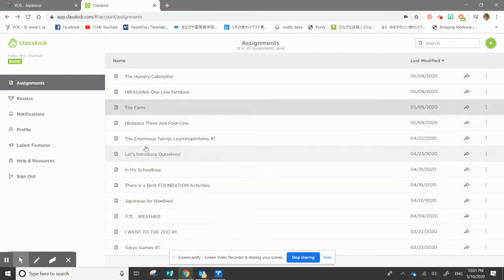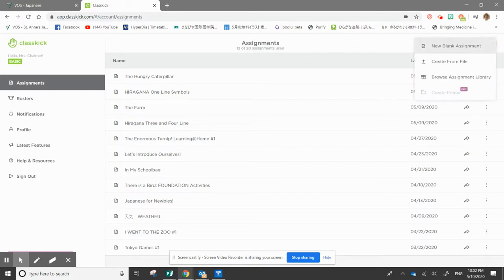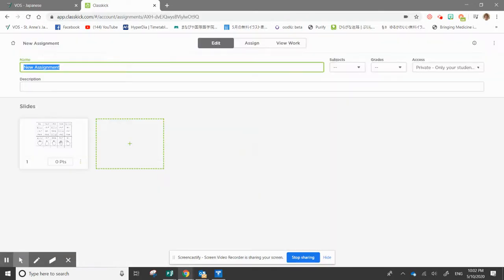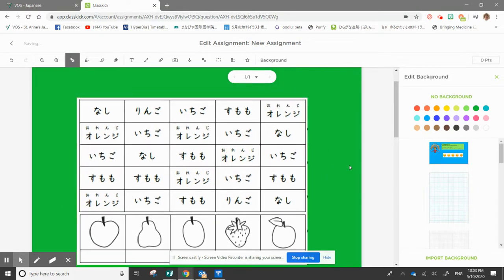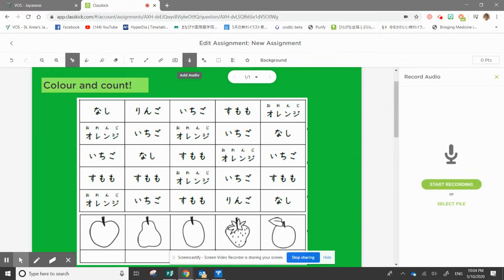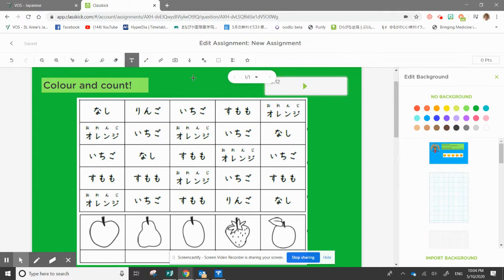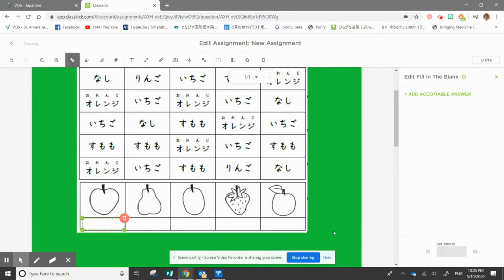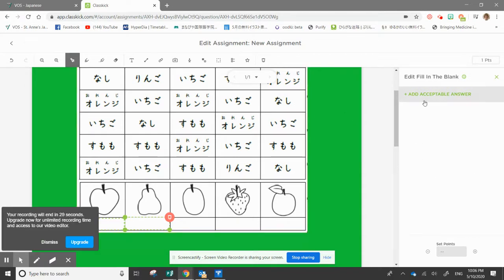Classkick Tutorial 2 'Start making an Assignment'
Jan Chalmer shows how to create an assigment using Classkick